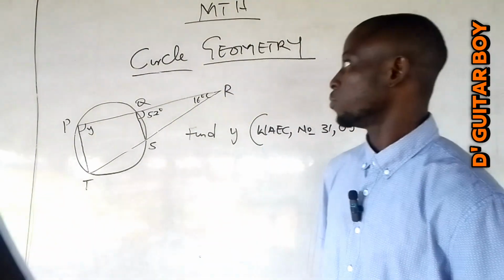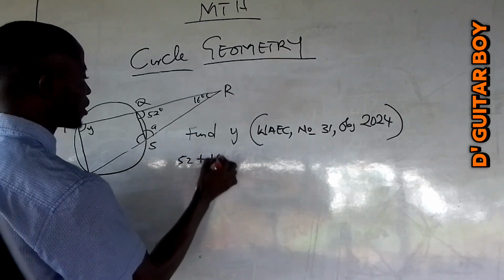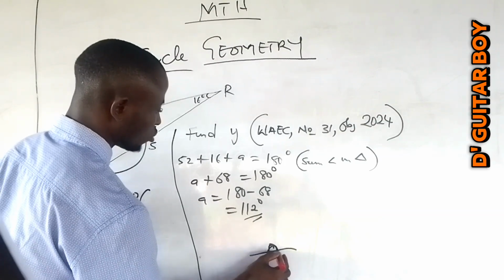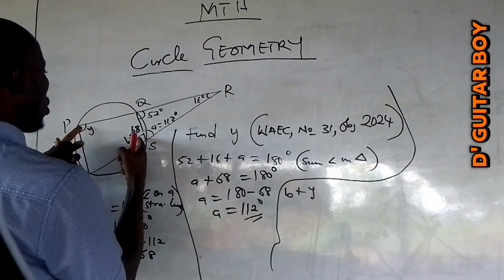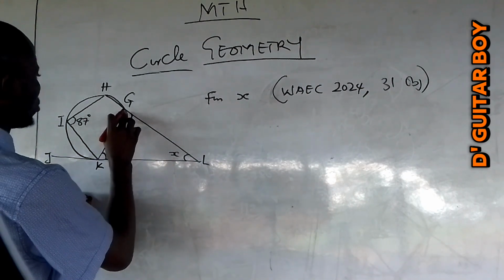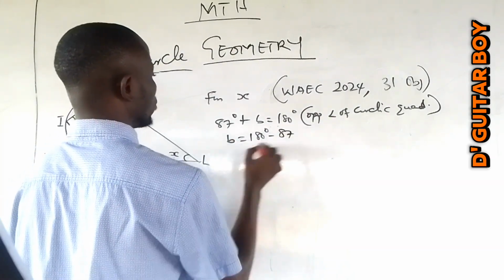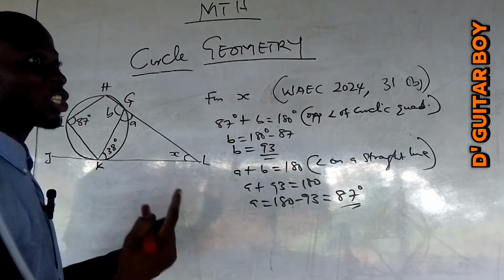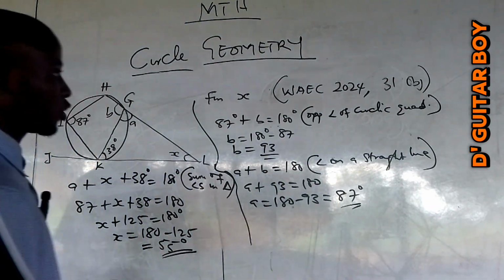Examples on CIRCLE GEOMETRY